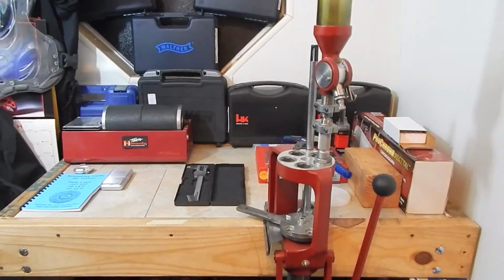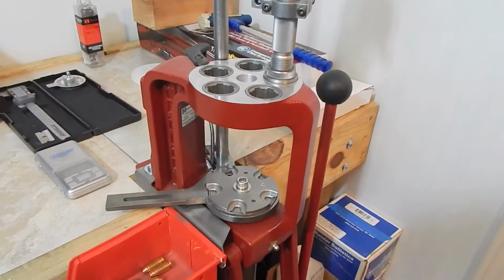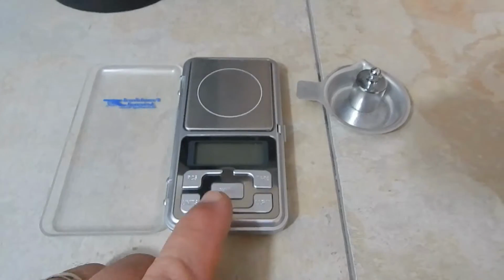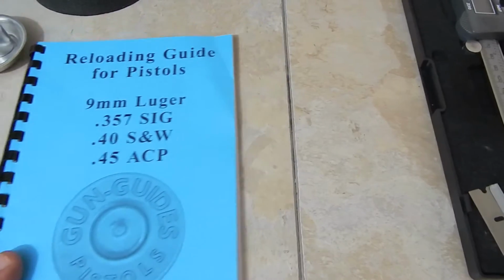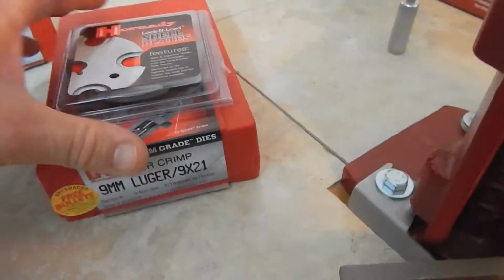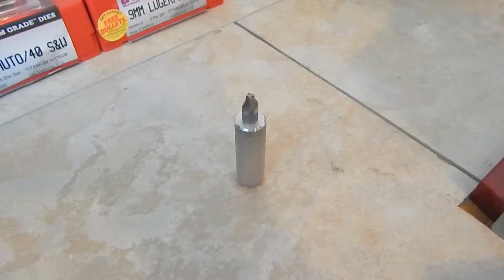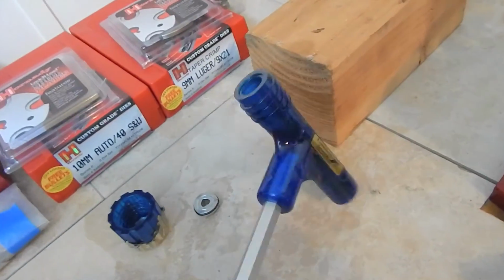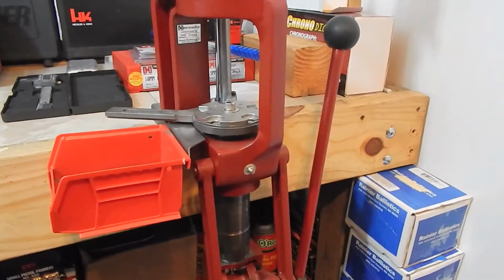Tactical OP & Neo Getting tooled up for reloading w/ Hornady Lock n Load AP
Hornady Lock n Load AP Reloading, Walther PPQ, Heckler & Koch VP 9 & VP 40, Sig Sauer P320, Springfield XD9 Tactical, Smith & Wesson M&P, FNS 9 & FNS 40, holster, gun powder, primer and bullet reviews. Target & tactical shooting.